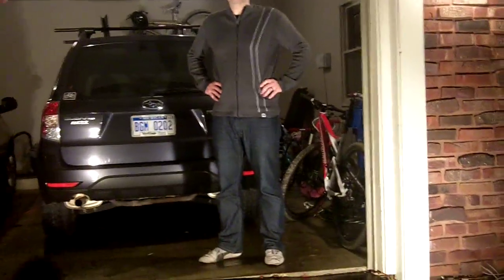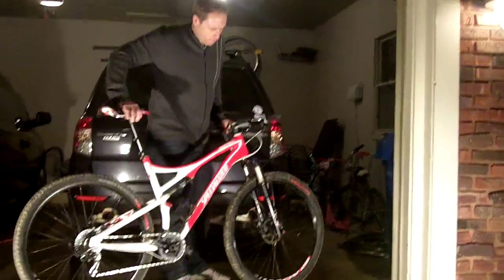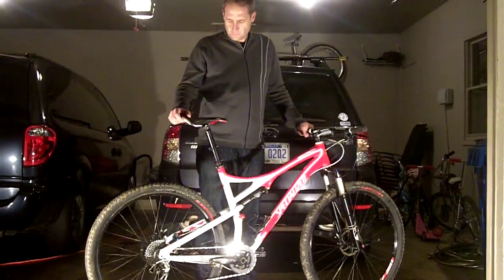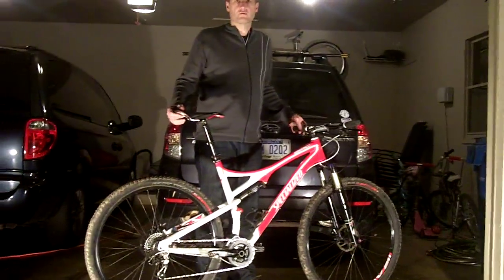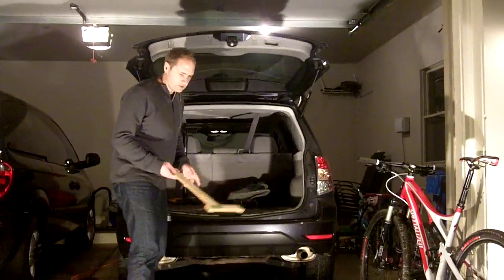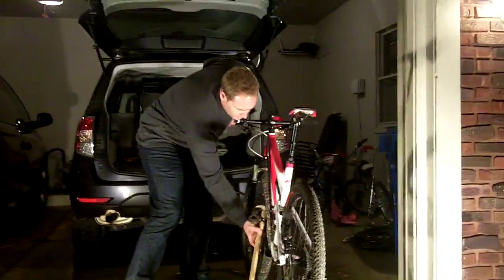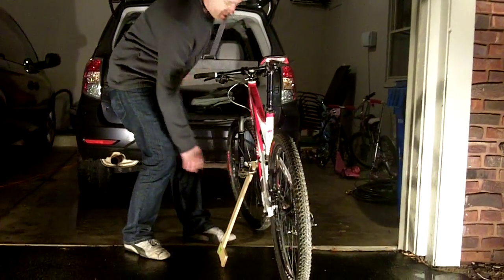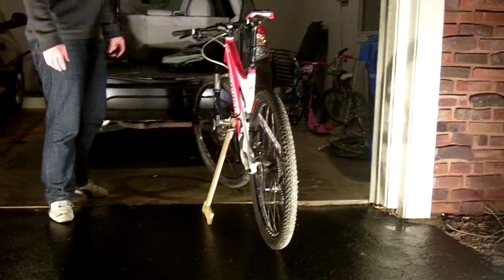WOOD - The One Piece Bike Stand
A couple of guys from Grand Rapids, MI were sick of setting their high end bikes on the ground or against their car when getting ready and returning from their rides. From that experience, WOOD was created as a simple one piece bike stand that can easily be stored in your trunk and pulled out to avoid scratching your bike or vehicle. or ask your local bike shop if they carry them or can get one for you.